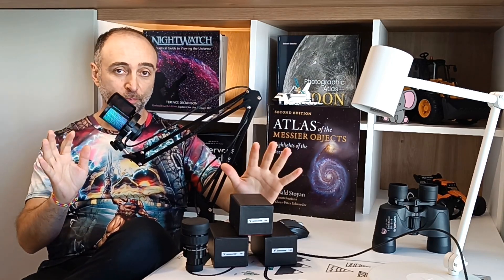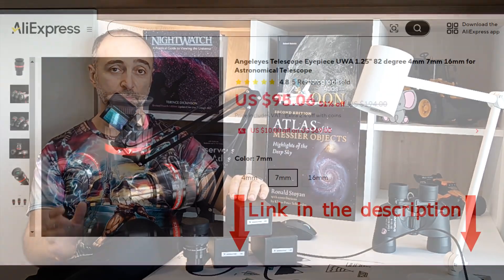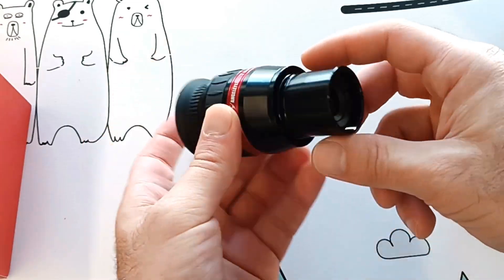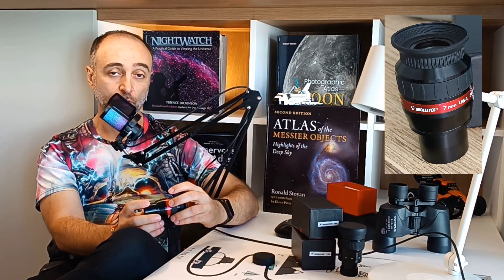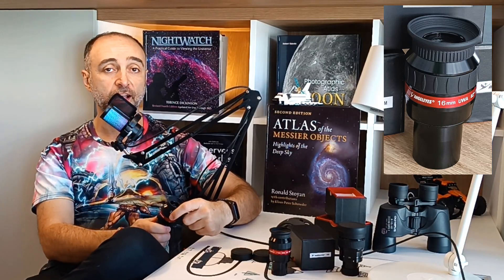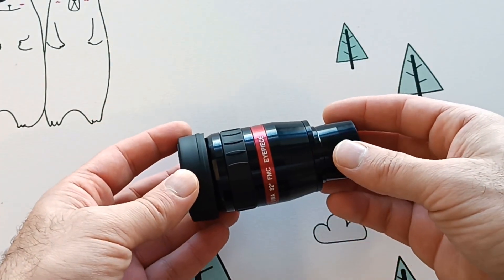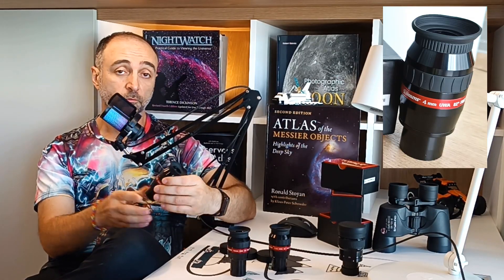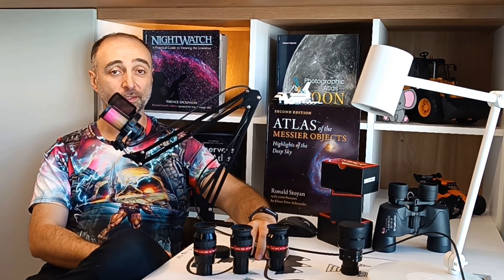ULTRA WIDE 82 degrees Eyepieces - Angel Eyes 4mm, 7mm, 16mm 82 degrees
⭐🪐 AliExpress Angel Eyes 82 degrees

⭐🪐 TOP Astronomical Equipment Recommendations - 1st hand tested and reviewed by myself

Also available as:
Angeleyes (eBay/Ali Express) UWA
Astro Tech UWA
Auriga UWA
Lacerta UWA
OVL (First Light Optics) Nirvana 82°
Sky Rover UWA
Skywatcher Nirvana 82
Stellarvue UWA
TecnoSky UWA
Telescope Service UWAN 82